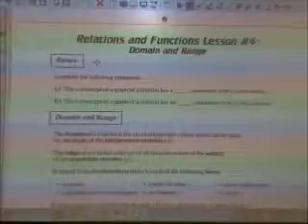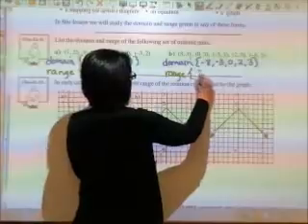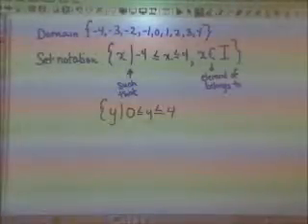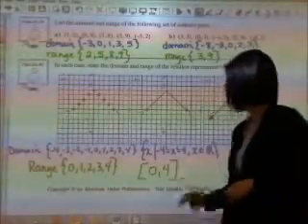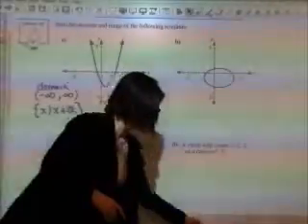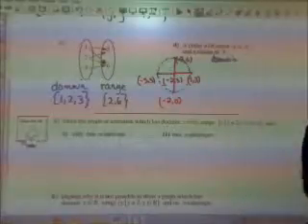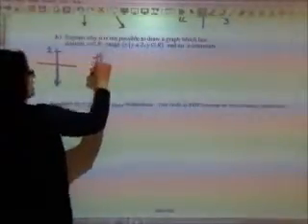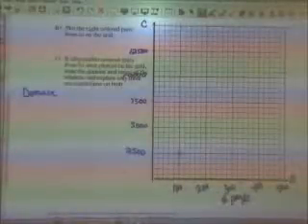Math 10C Ch 7 Lesson 4